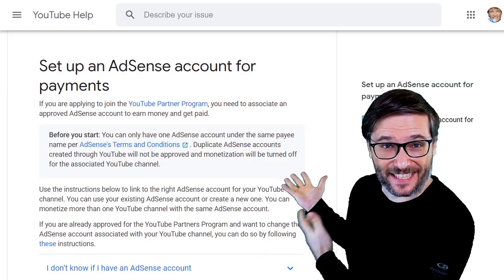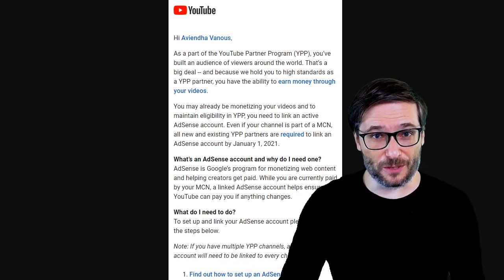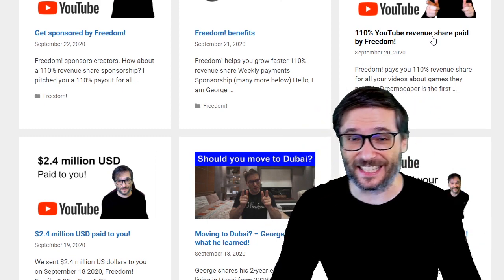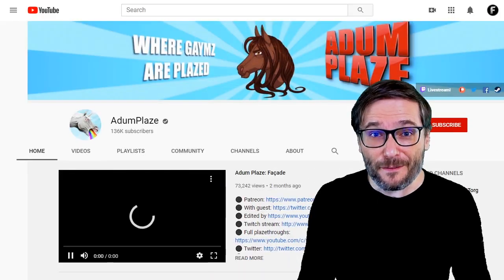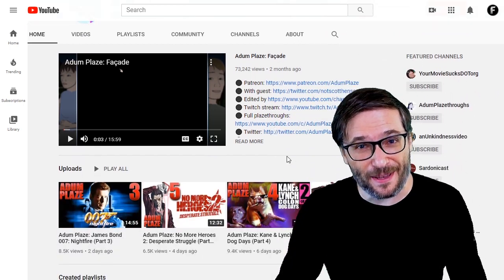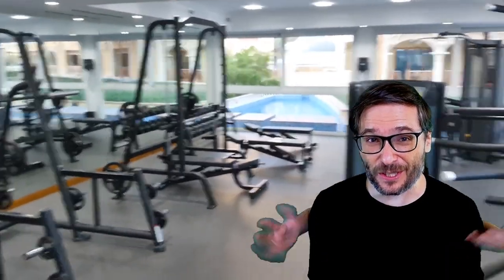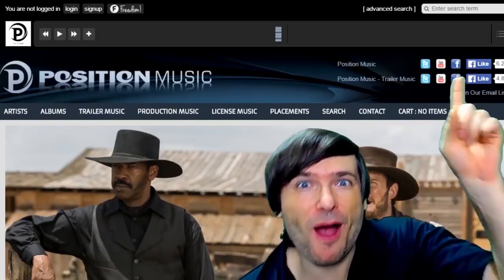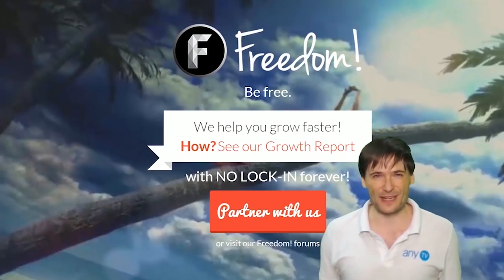Demonetized on Jan 2021 without an active AdSense account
YouTube will demonetize your channel on Jan 2021 without an active AdSense.

You have until January 1, 2021 to link an active AdSense account to your channel even if you are not paid by AdSense, like channels partnered with Freedom!

Why is this happening now?

YouTube requires an active AdSense to be in the YPP (YouTube Partner Program) but YouTube did not always require AdSense to join a network like Freedom! The new YouTube rule is: everyone must now have an active AdSense account, and it is being enforced retroactively.

▼ Chapters
0:00 - Demonetized without an active AdSense
0:33 - How to setup AdSense
0:43 - How to change AdSense
0:55 - AdSense login troubleshooter
1:25 - Why is this happening now?
1:54 - What changes after linking AdSense?
2:16 - Learn more OVOB on
3:09 - Verified tick for 100K subscriber channels
3:58 - Exercise! If George can do it, so can you
4:35 - Final words by George
6:13 - Bloopers!
6:39 - Freedom! Mission Statement

That's it :-)